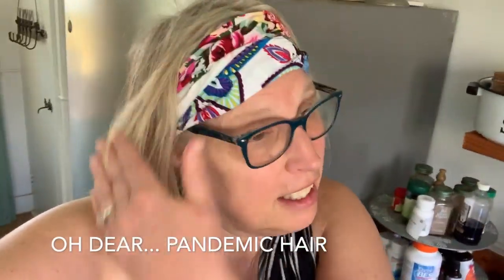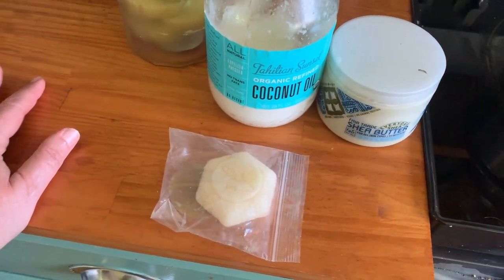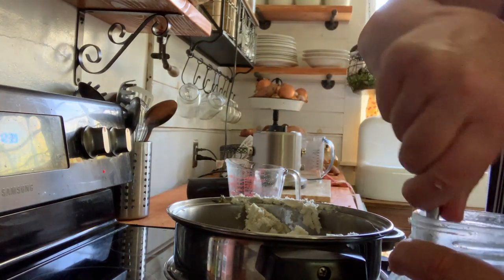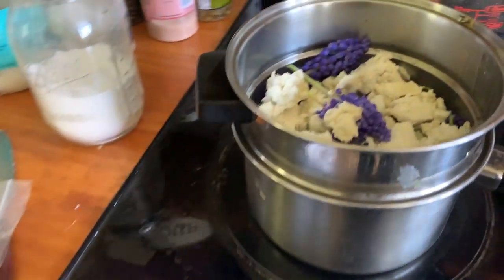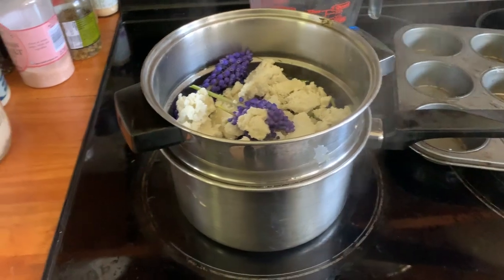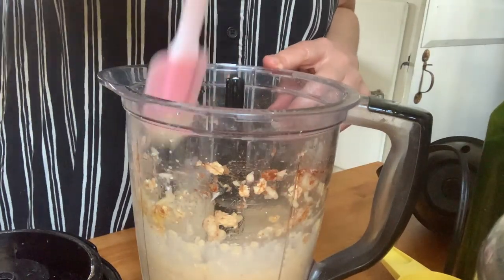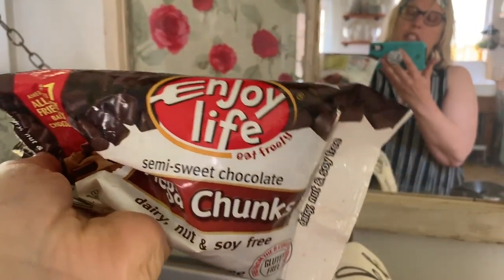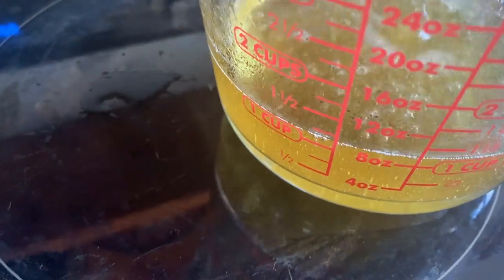Cooking, DIY Lotion and Debaucles in the Farmhouse Kitchen/Anne in the Kitchen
Here we go again - Anne is back in her darling farmhouse kitchen making a mess again! Join me as I make banana oat pancakes and lotion bars from grape hyacinths and enjoy the kitchen disaster in the process